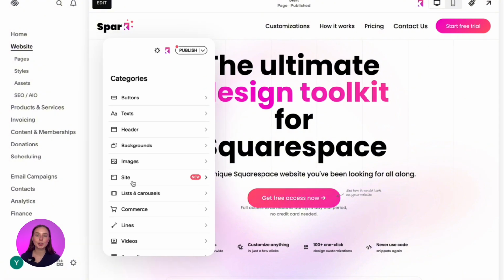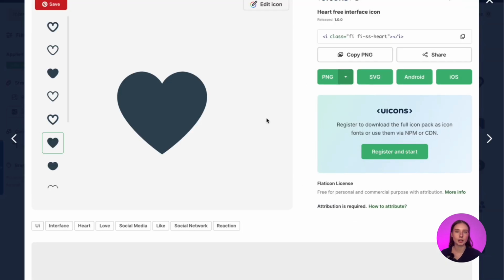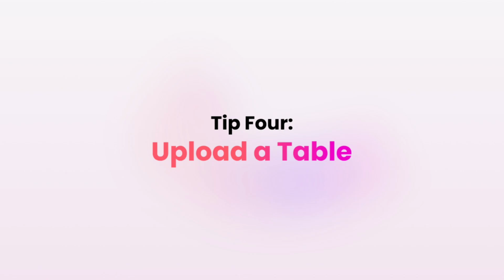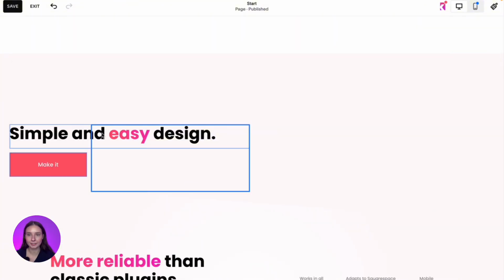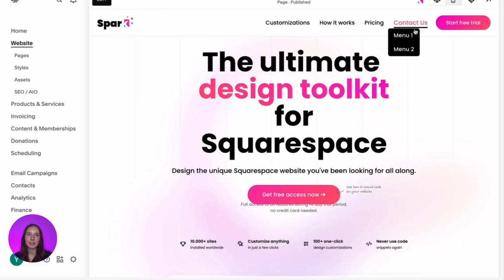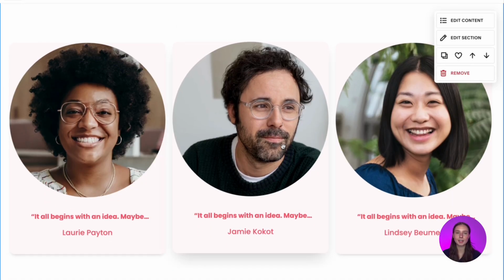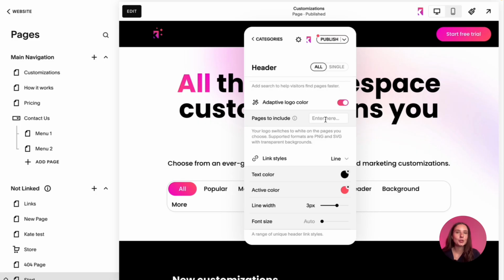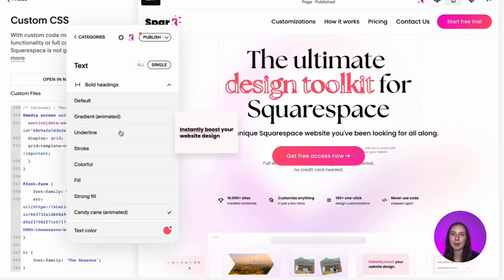10 Squarespace Tips: The 2026 Guide to Smarter Website Design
10 Squarespace Tips You’ll Wish You Knew Sooner

Whether you’re optimizing your first site or polishing a client project, these 10 must-know tips will help you design cleaner, faster, and more intuitive Squarespace pages.